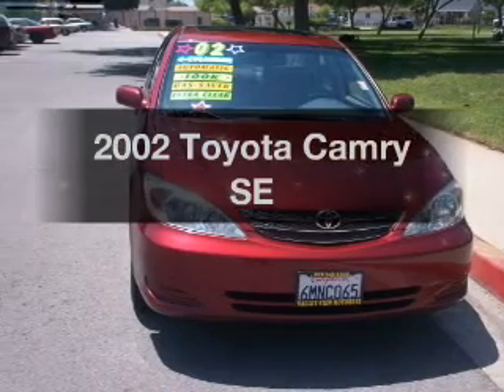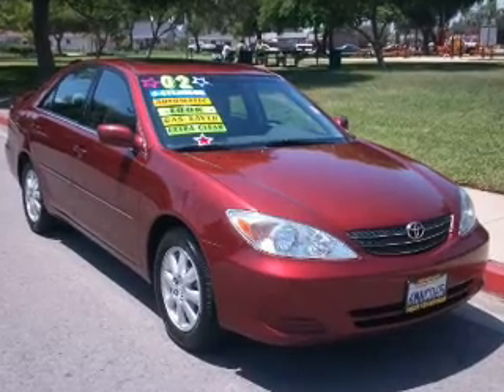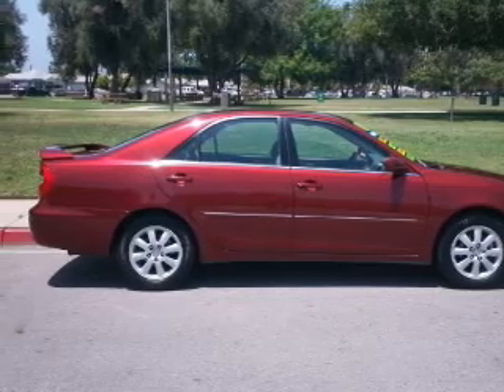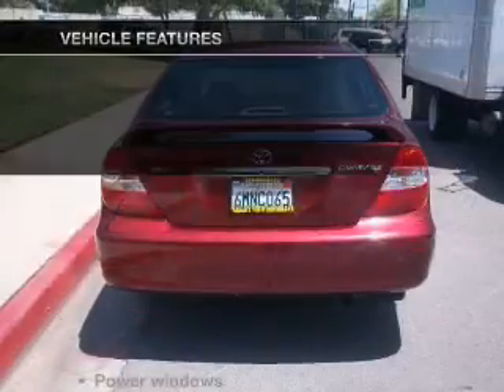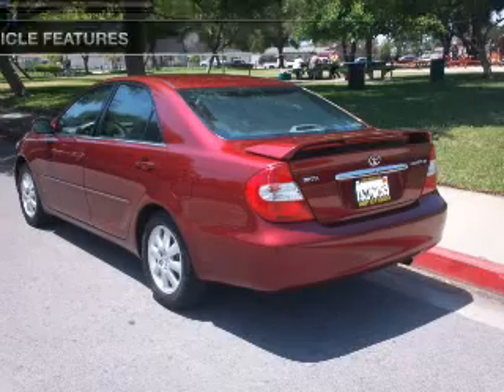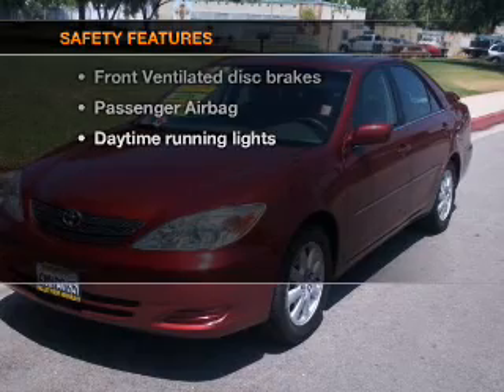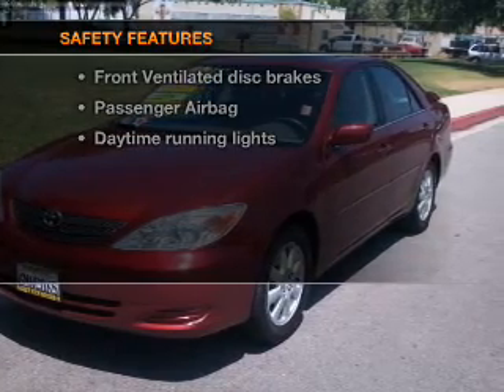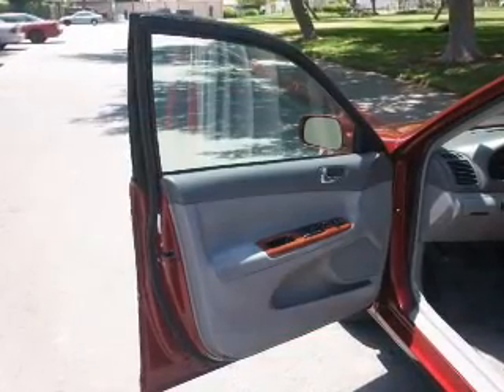2002 Toyota Camry - Whittier CA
Year: 2002
Make: Toyota
Model: Camry
Trim: SE
Engine: 2.4 liter inline 4 cylinder 16 valve
Transmission: 4-Speed Automatic
Color: Red
Mileage: 92916
Address:
11703 Carmenita Rd.